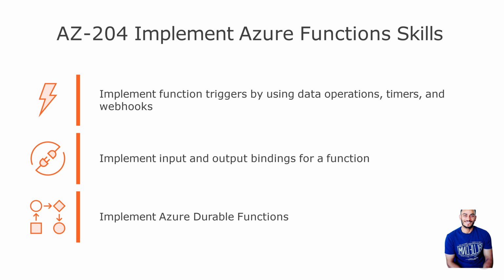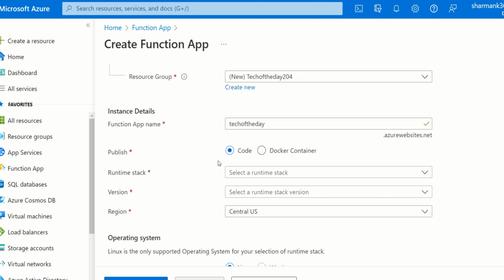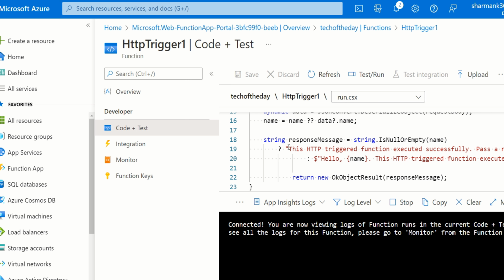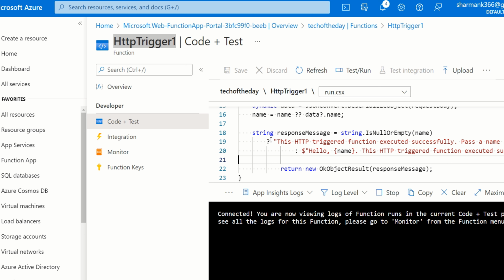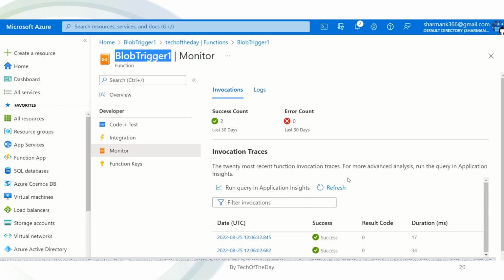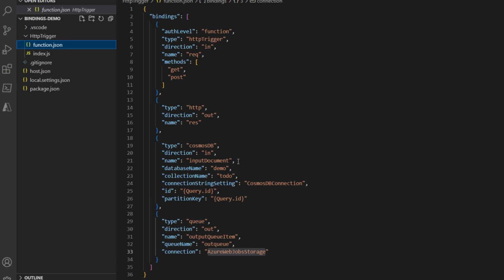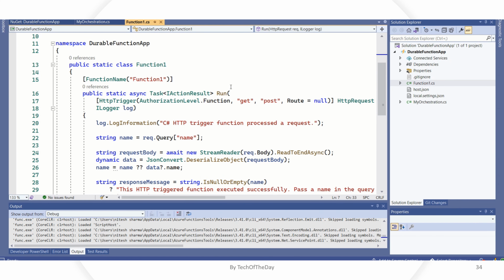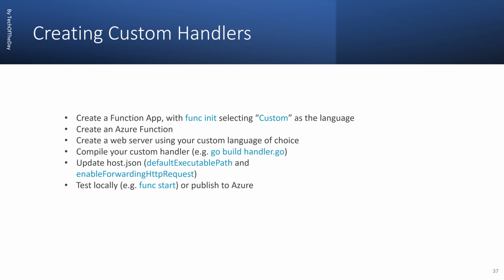Azure functions tutorial full course | Azure AZ-204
Let's start by quickly introducing Azure Functions. Azure Functions is a serverless application platform, which provides a simple way to run small pieces of code or functions in the cloud. You might hear it referred to as a Functions as a Service platform. Serverless means that rather than having to provision and maintain servers ourselves, we delegate that responsibility to the cloud provider, we simply provide our code. Serverless platforms also support automatic scaling to meet demand and offer billing models where you only pay for your code while it's running. Azure Functions are grouped into an Azure function app, which is a collection of one or more related Azure functions that are developed, deployed, and hosted as a group.
Azure Functions offers lots of choice and flexibility. First, it offers a choice of programming languages. You can create Azure functions in C#, Java, JavaScript, Python, PowerShell, and other languages are also available. In this course, we'll see demos that use JavaScript and C#, which are the two most commonly used languages for Azure Functions.
Second, you have a choice of hosting environments. Azure functions are usually hosted in a service plan on Azure App Service. There's a Consumption plan, which is a serverless pricing plan, which bills you only while your functions are running and automatically scales out to meet demand. This is the most commonly used service plan for hosting Azure functions. One limitation it does have is that there's a time limit of 5 minutes for each function invocation. There's also an App Service plan, which doesn't have this time limit and uses a more traditional pricing model where you pay monthly for the compute resources you're reserving. And there's also a Premium plan, which offers faster performance, enhanced security options, and reserved instances, which are always ready to run your functions. But it does also offer serverless automatic scaling capabilities. Alternatively, you can also run Azure Functions in a Docker container, allowing you to benefit from the Azure Functions programming model on‑premises or in any cloud provider. And, you can run Azure Functions locally, which is great for development and testing. In this course, I'll show you examples of running Azure Functions in the Consumption plan and locally.

00:00:37 Az 204 exam skills (Azure functions)
00:01:16 Getting started with azure function
00:02:00 What is serverless?
00:03:56 Azure functions choices of implementation
00:07:05 Demo create zure functionin portal
00:22:00 Azure function triggers.
00:24:53 Azure function Http triggers demo.
00:32:20 Azure function time triggers demo.
00:37:00 Azure function blob triggers demo.
00:42:04 Implementing input output bindings Azure functions
00:52:20 Implementing Azure Durable functions
00:54:05 Orchestration patterns
00:58:20 Demo Azure Durable functions
01:03:50 Implementing Custom handlers